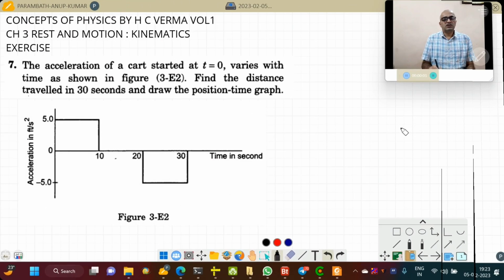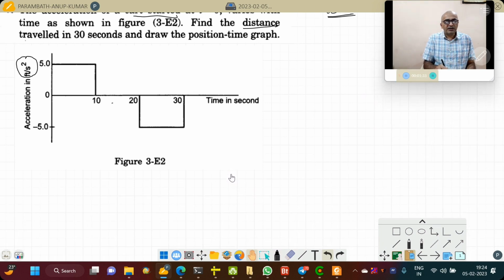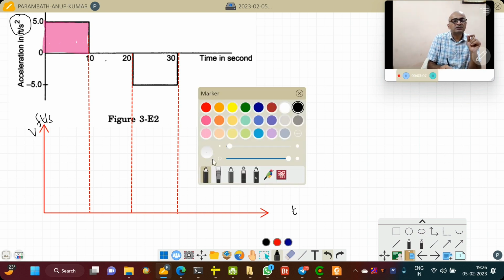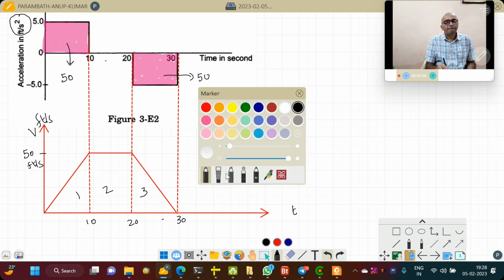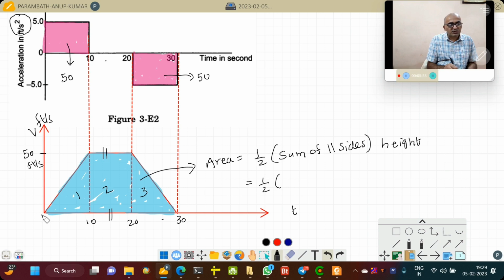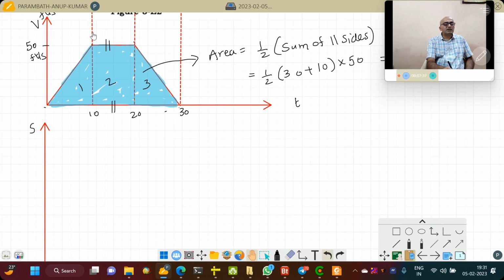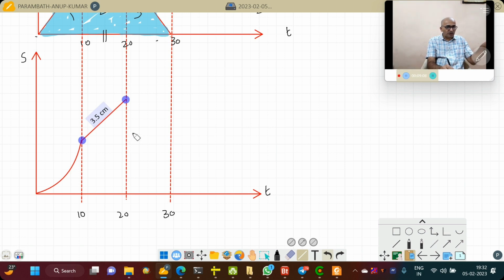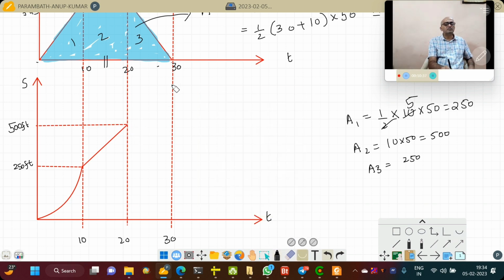HC VERMASOLUTIONS|KINEMATICS|REST AND MOTION|EXERCISE-07|EASY EXPLANATION|ENGLISH|JEE MAINS|NEET